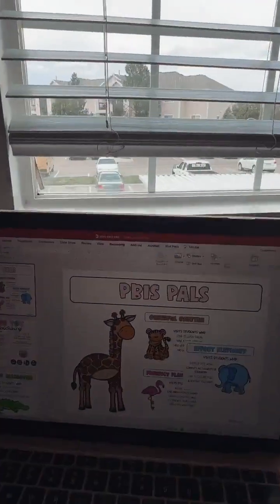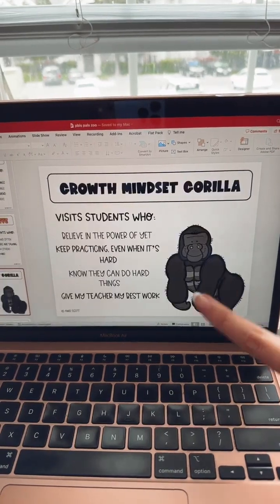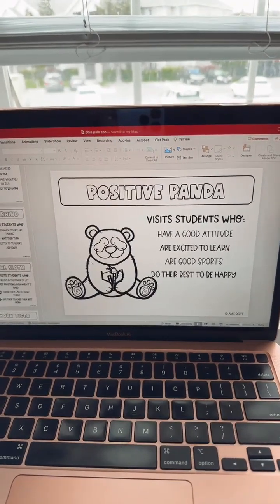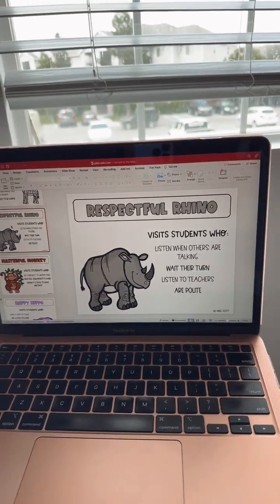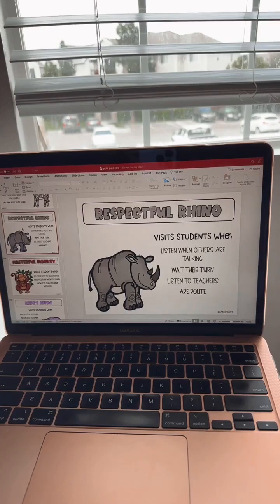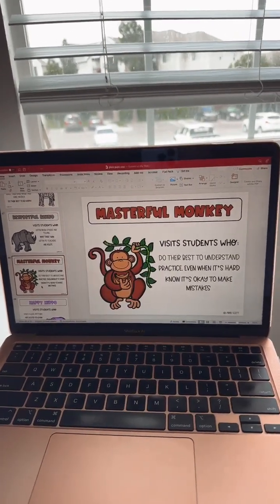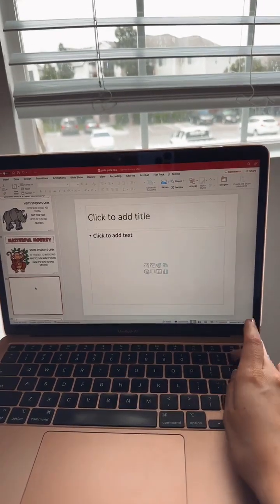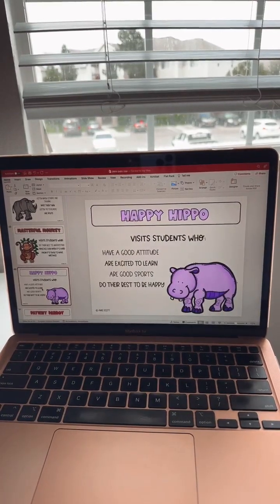Classroom Management Strategies for Elementary | PBIS Pals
Hey, teachers! If you're looking for a simple way to improve classroom behavior, you're in for a treat with PBIS Pals Posters!

These colorful posters feature cute characters that engage young minds and teach important values like responsibility, respect, and trustworthiness. With eye-catching images and short phrases, they grab and hold my students' attention effortlessly.

But what's even better is how these posters help my students understand what's expected of them and develop great social skills. Concepts like following rules and being a good friend are presented in a way that makes learning fun and easy.

I use PBIS Pals Posters to set class rules, build a strong classroom community, and provide feedback to my students. Plus, they now come with certificates and bracelets to celebrate their successes!

Introduce PBIS Pals Posters to your classroom and see the positive impact on behavior and engagement.